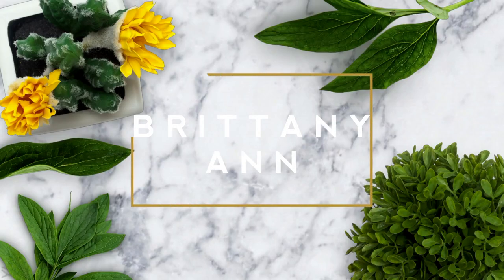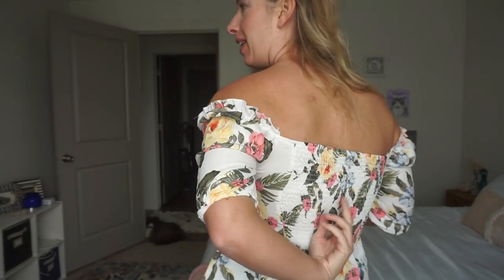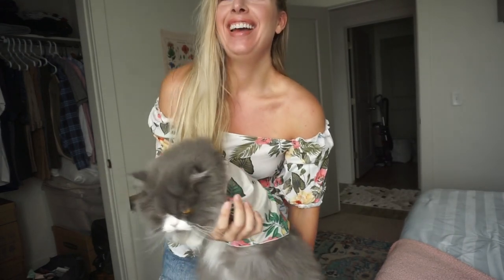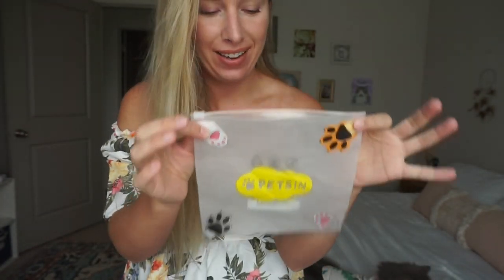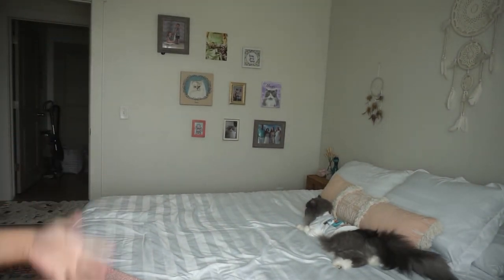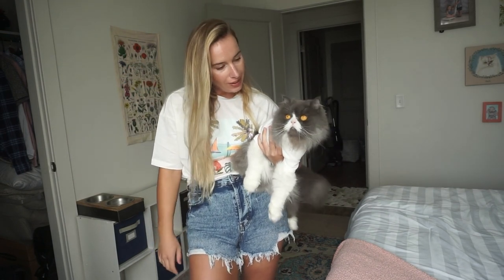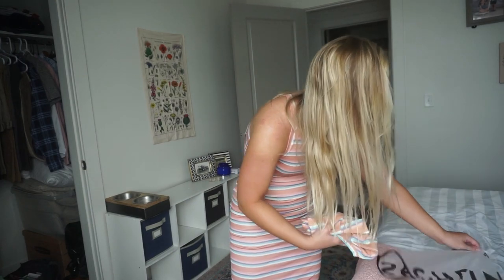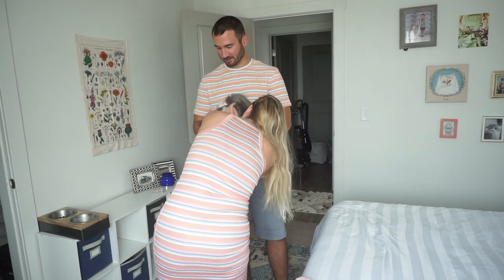MOMMY & KITTY HAUL / / SHEIN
This made me laugh SO MUCH!! Thank you shein for creating clothing for my cat, as well as clothing to match me. Let me know if you want another clothing or accessories haul in the future!!